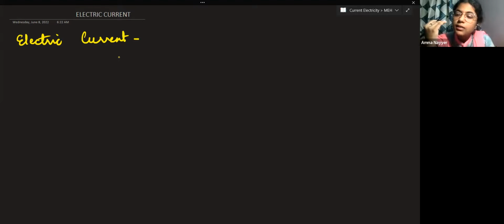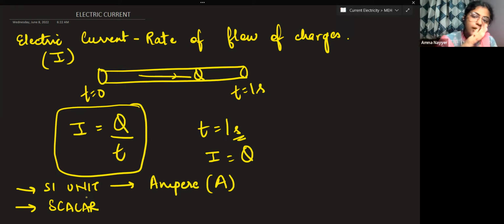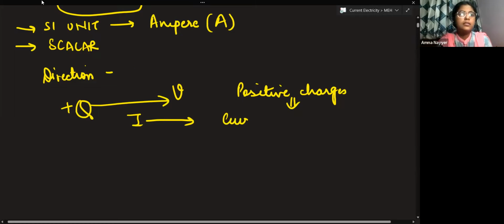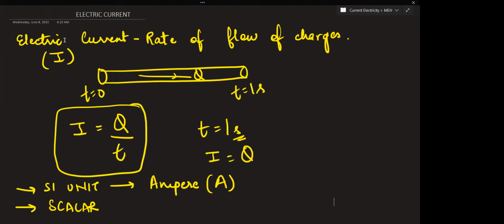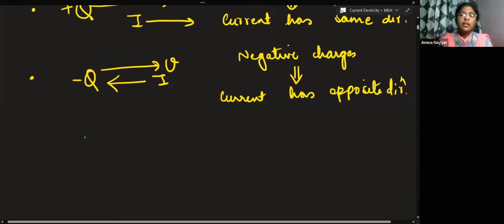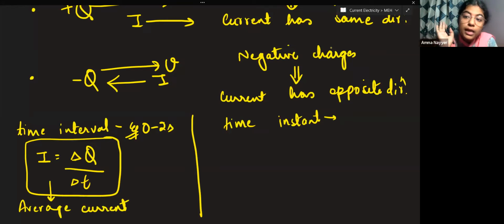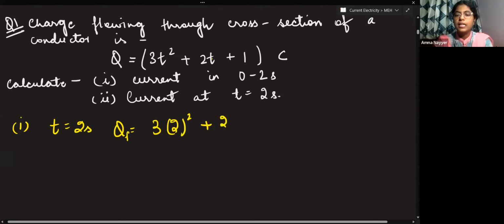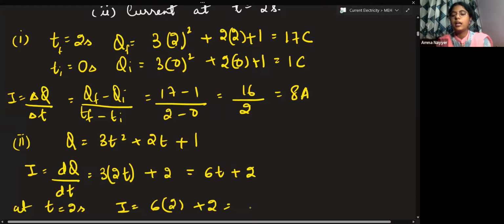Learnivio | Aymaan Physics Trial 21-07-2022